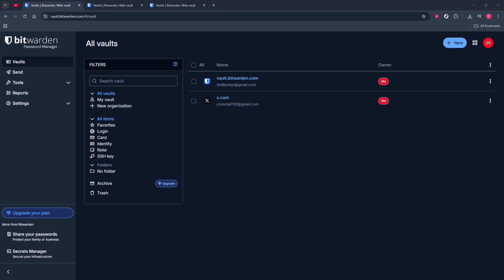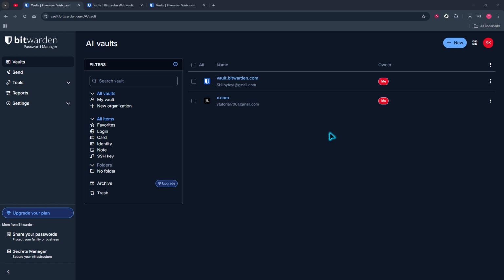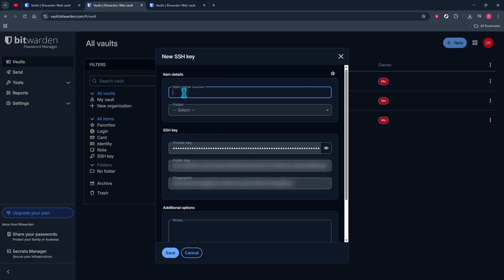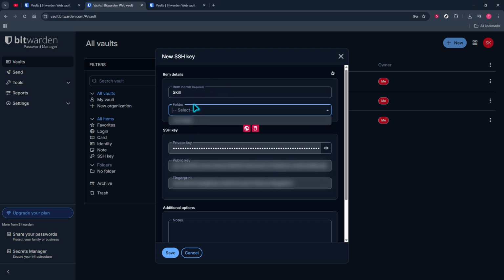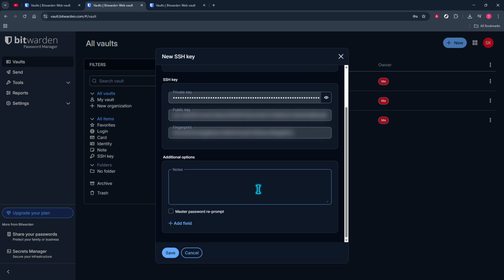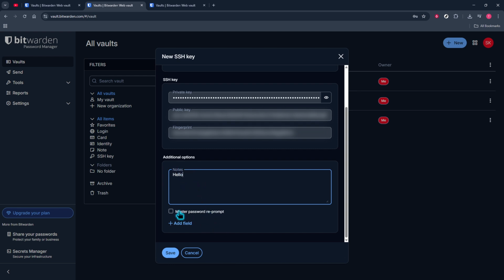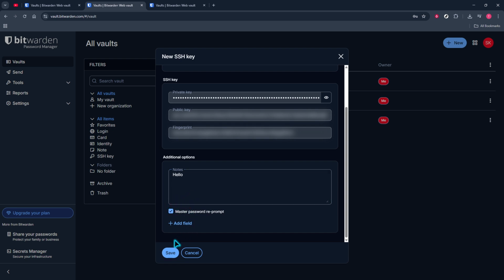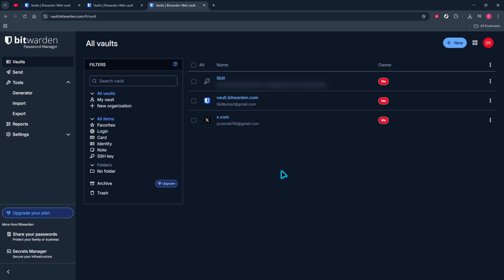How To Add SSH Key To Bitwarden [2026 Guide]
How To Add Ssh Key To Bitwarden

In today's video, we cover How to add SSH key to Bitwarden 2026, Bitwarden SSH agent setup tutorial, store SSH keys in Bitwarden, Bitwarden ED25519 key generation, Bitwarden vs 1Password SSH agent, import SSH keys to Bitwarden 2026, secure Git commits with Bitwarden, Bitwarden SSH agent authorize popup, Bitwarden desktop app SSH settings.